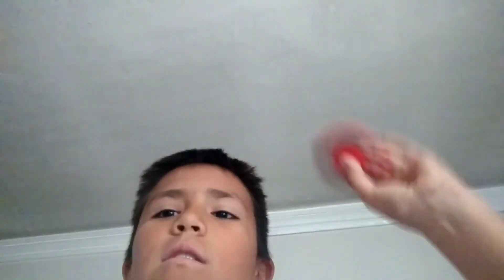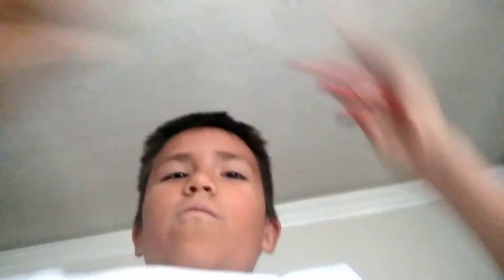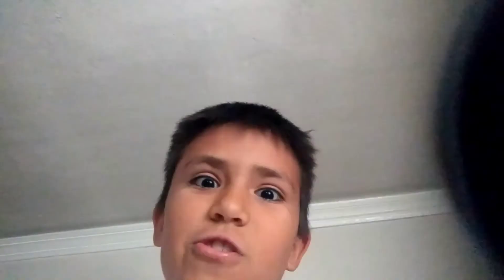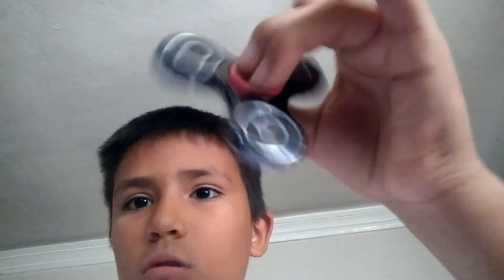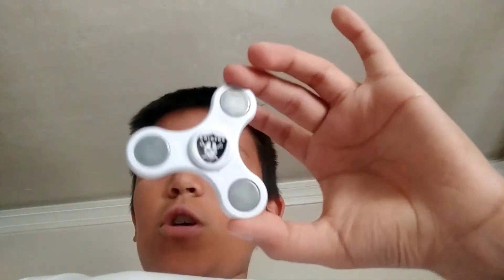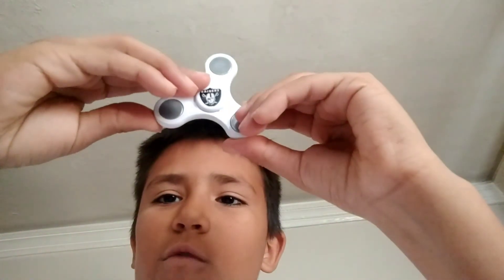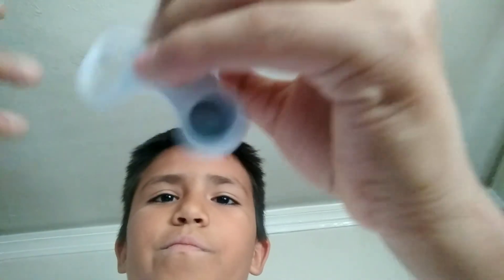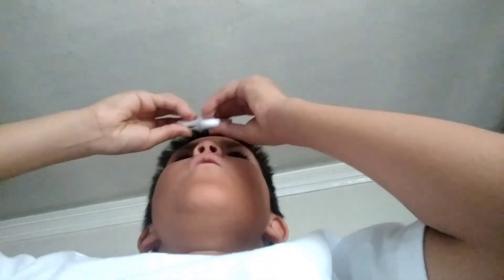My figet spinners!!